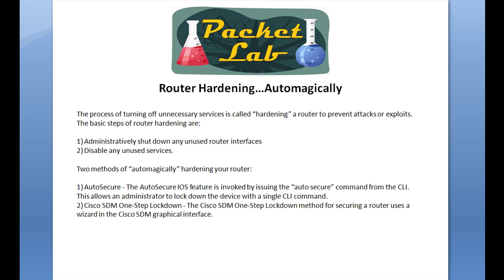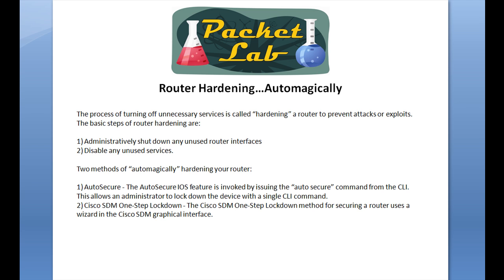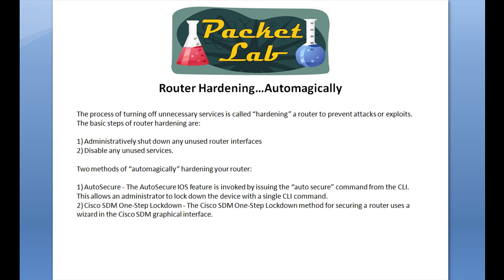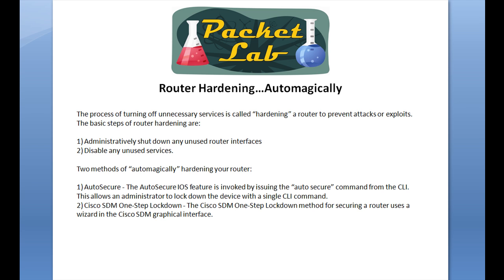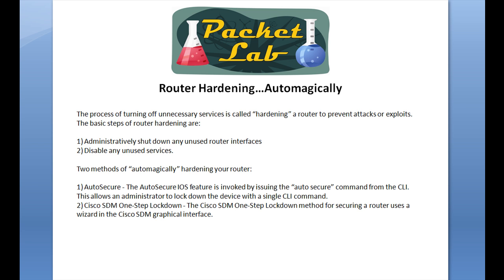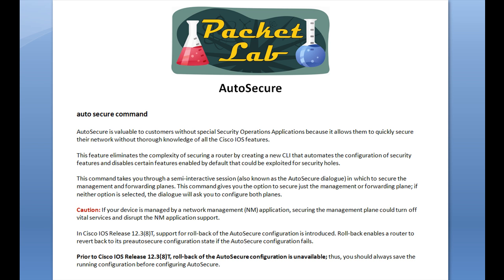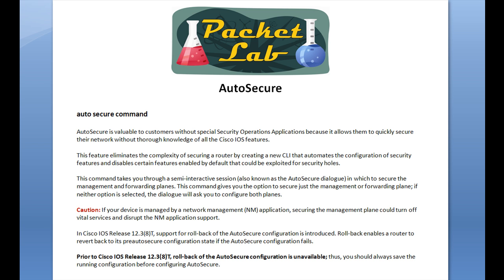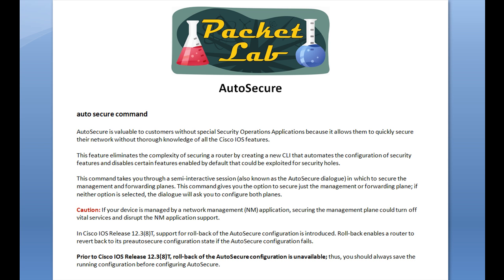Cisco AutoSecure - Part 1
Cisco AutoSecure - Part 1 of 2

AutoSecure is valuable to customers without special Security Operations Applications because it allows them to quickly secure their network without thorough knowledge of all the Cisco IOS features.

This feature eliminates the complexity of securing a router by creating a new CLI that automates the configuration of security features and disables certain features enabled by default that could be exploited for security holes.

This command takes you through a semi-interactive session (also known as the AutoSecure dialogue) in which to secure the management and forwarding planes. This command gives you the option to secure just the management or forwarding plane; if neither option is selected, the dialogue will ask you to configure both planes.

The biggest advantage of using AutoSecure is that you can harden a router with a single command.  This is a blessing and a curse.  The command is intended to assist those who dont know much about routers and and want to make sure their device is secure.  The problem with this is that if you dont know much about routers then youre going to have a hell of a time troubleshooting any issues brought on by AutoSecure.